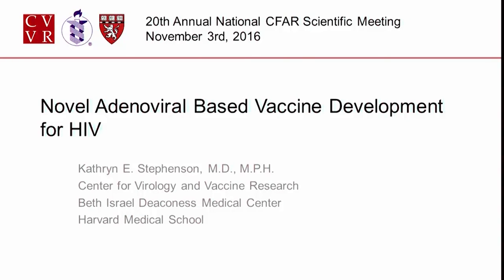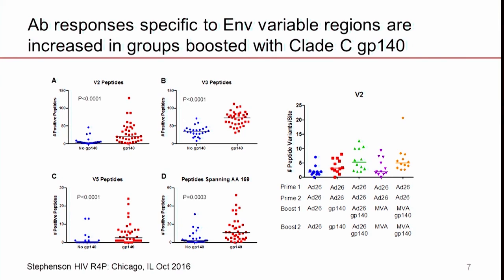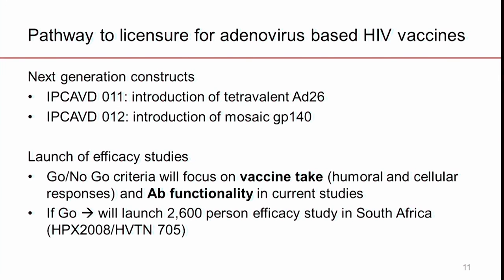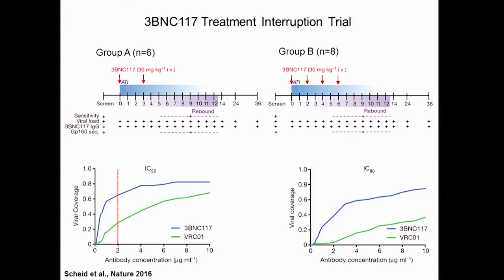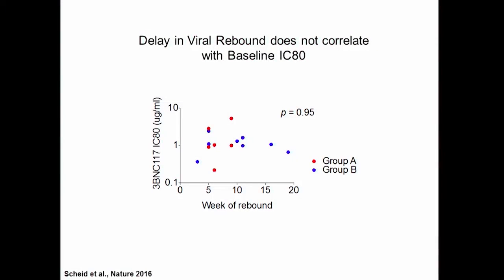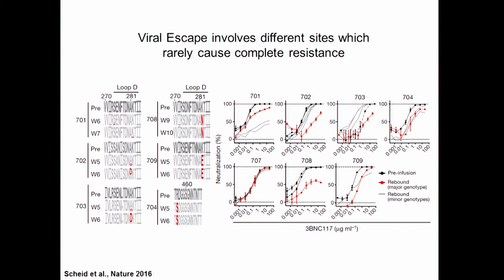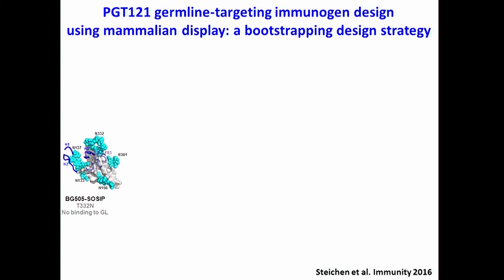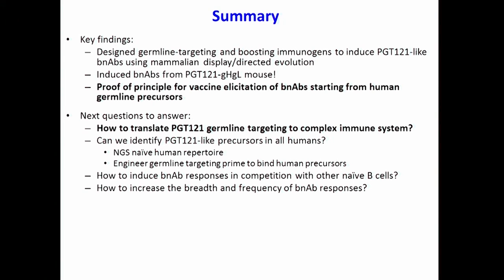Getting to Zero: What will it take? Annual National CFAR Scientific Meeting Panel 3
Panel 3 The state of HIV vaccine efforts and antibody-mediated treatment- how much longer until we have an effective HIV Vaccine? (Part 4 of 6)